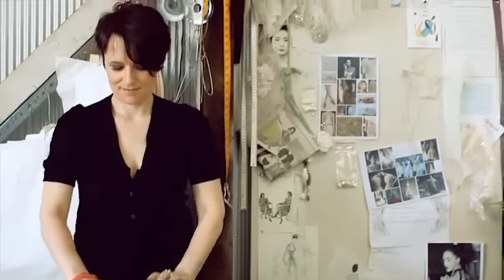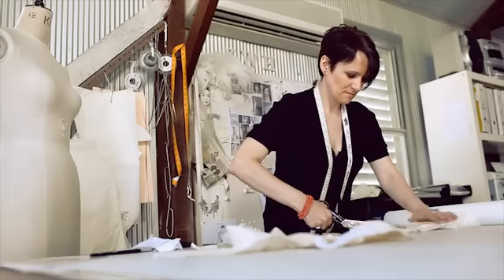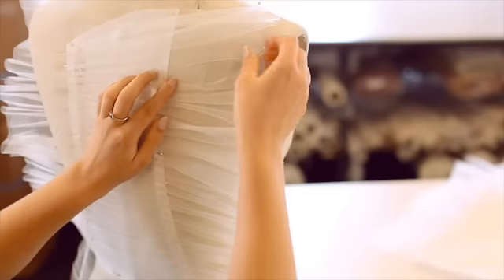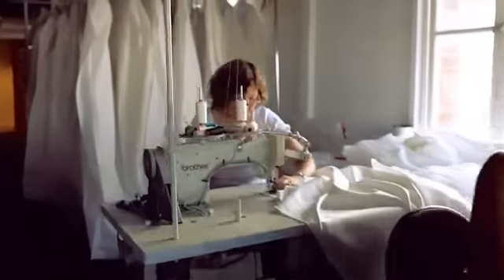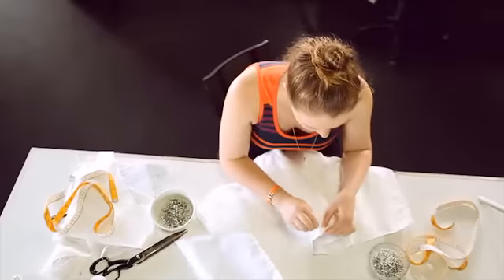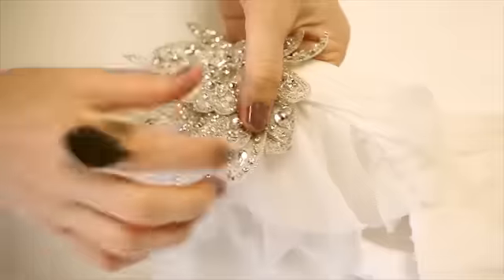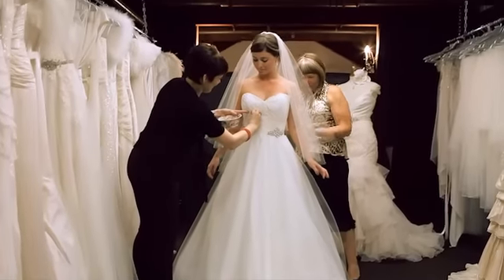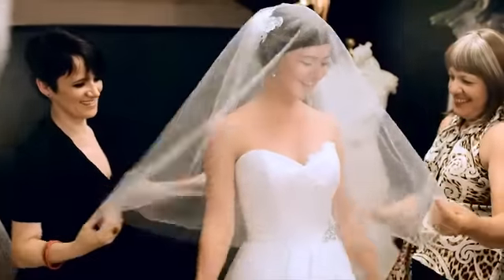The Design Process: Karen Willis Holmes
Go behind the scenes at Karen Willis Holmes and discover what goes in to making a wedding dress; by Untitled Film Works.